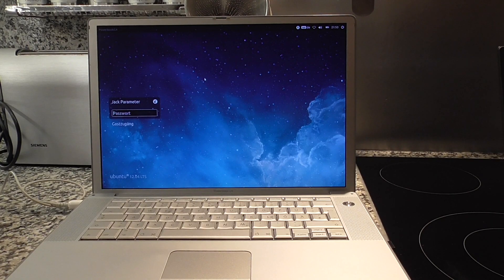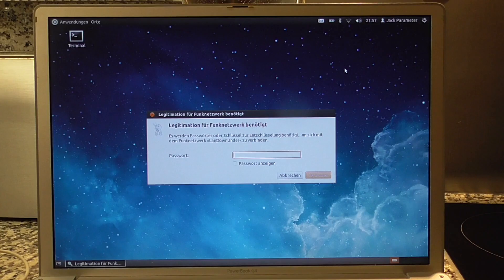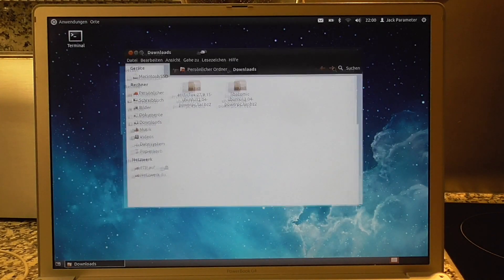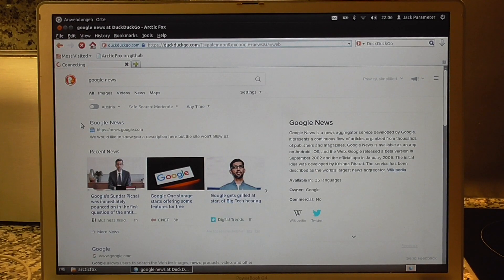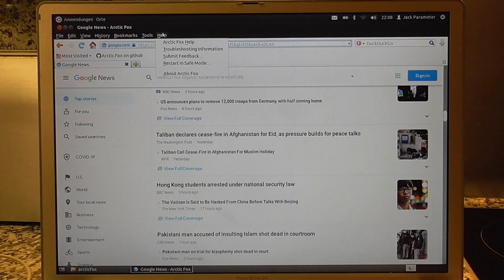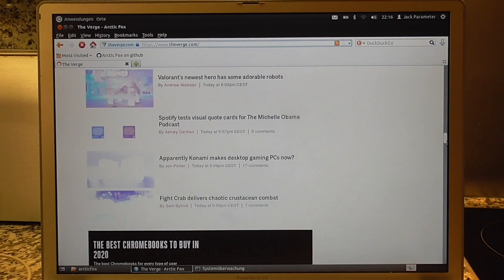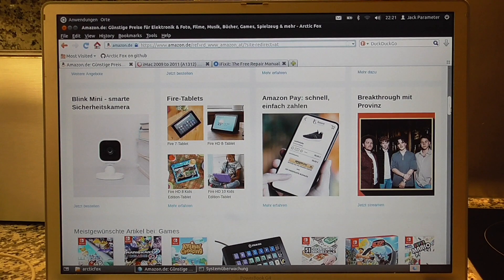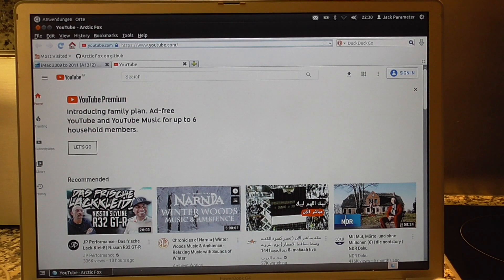Arctic Fox on PowerPC Linux (Ubuntu 12.04)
Running ArcticFox for PPC Linux on my Powerbook G4 1.5 GHz with 1 GB RAM.